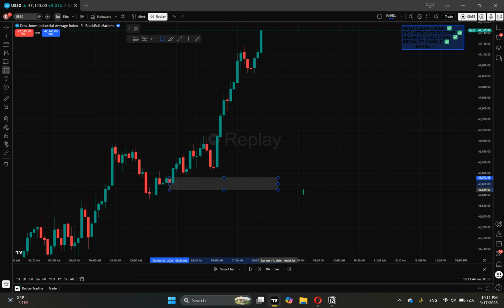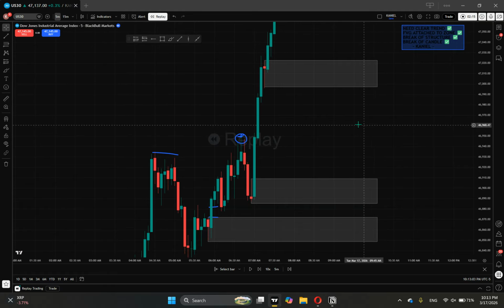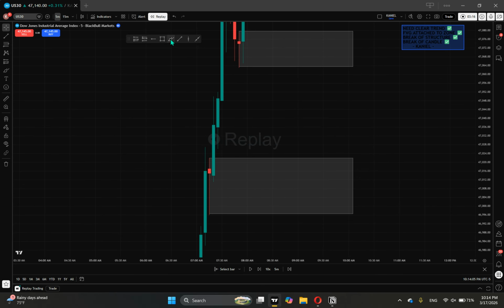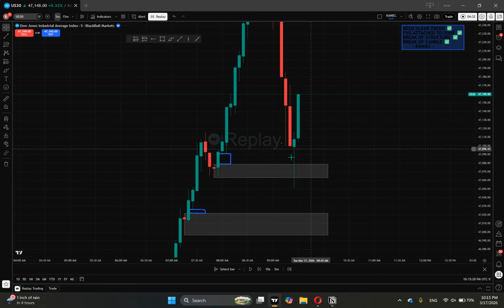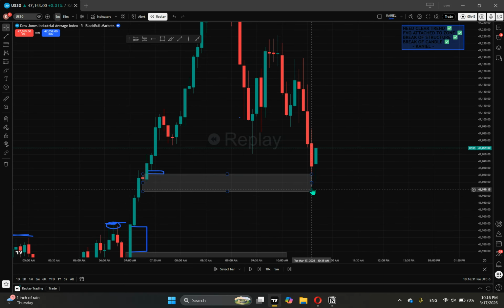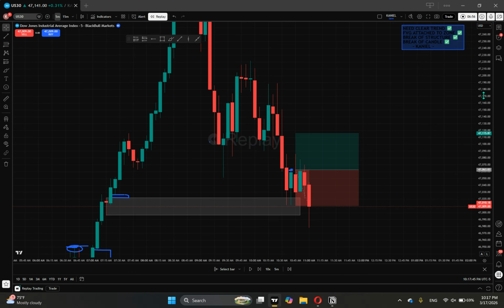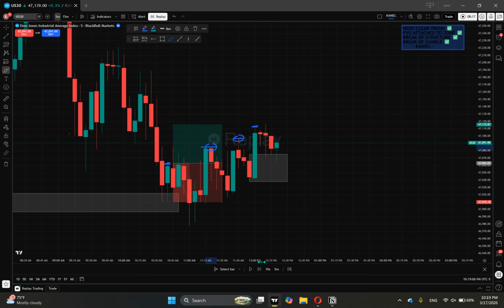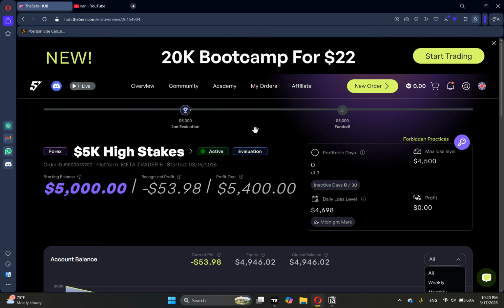SUPPLY AND DEMAND TRADING | US30 LOSS ❌